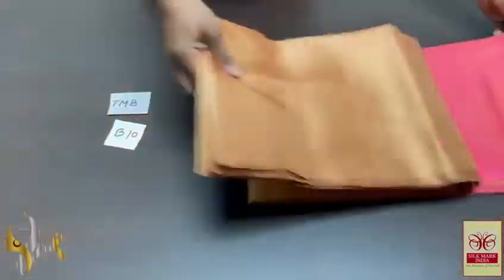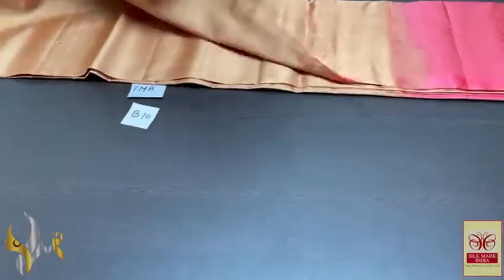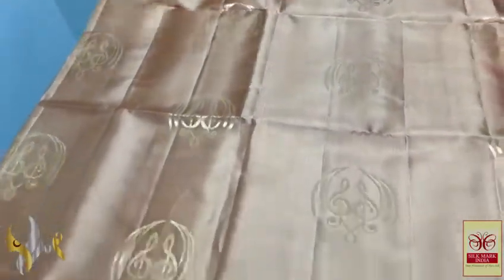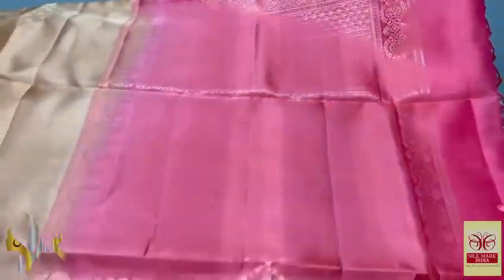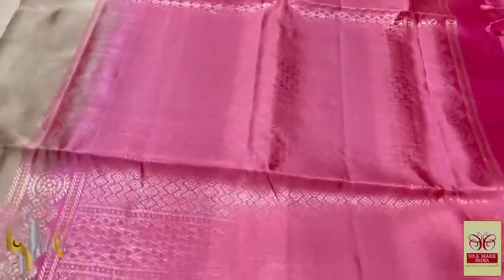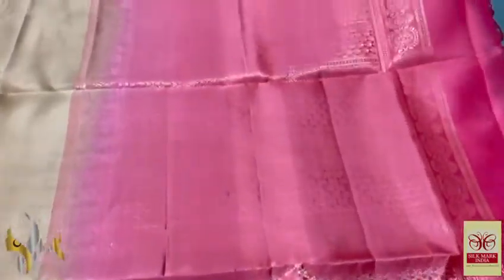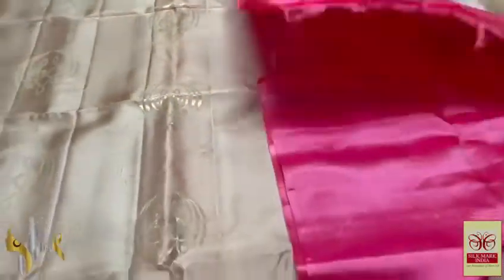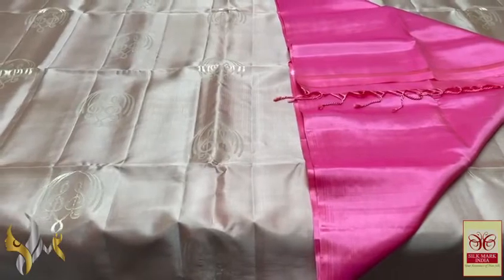Pure kanchipuram Hamdloom Double Vaarppu Silk Saree | Worldwide Shipping | Silk Mark Certified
*CAT CODE: TMB*

*NEW LAUNCH TWIN MUSICAL SYMBOL DESIGN*

*Original kanchipuram handloom double vaarppu  exclusive twin musical symbol zari work soft silk Sarees*

 PRICE 7250 + ship

*Silkmark certified*

Directly From Weavers and Manufacturers no Middle Mam

🚚📦 To place an order all you have to do is :
➡Take a Screenshot of the outfit you like.
➡WhatsApp the Screenshot to the below mentioned link/numbers.
➡Payment method: Gpay, Phone Pay, Bank Transfer.

Product will be delivered within 3 to 7 working days.☺️